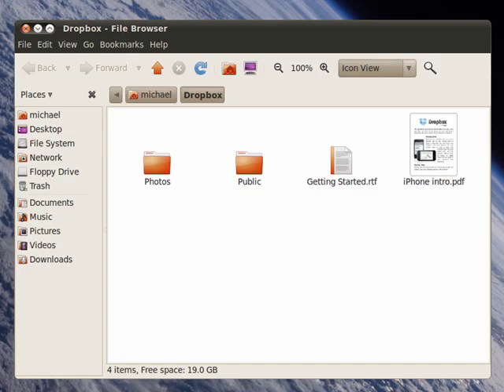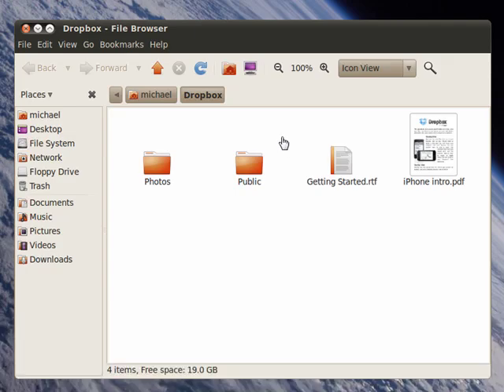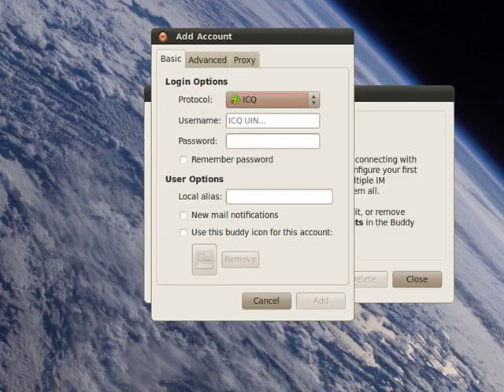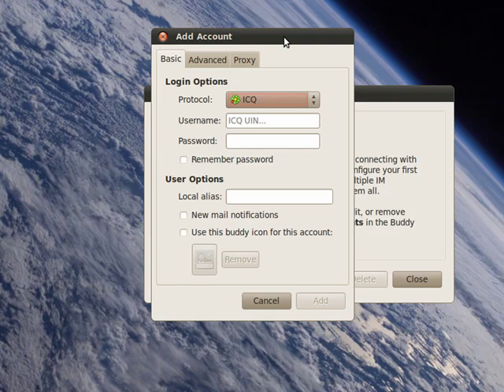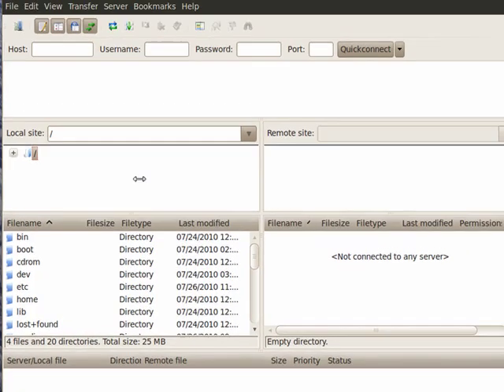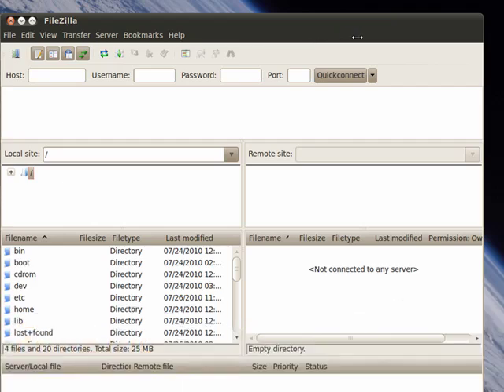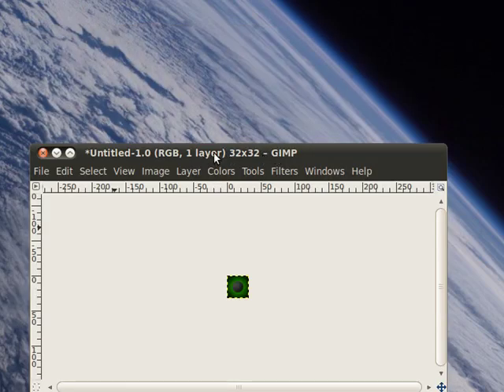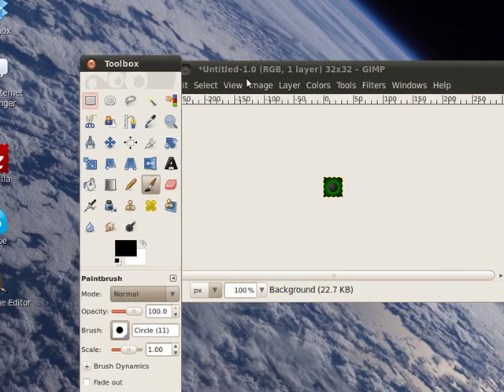Five must have Linux applications for Windows switchers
If you've been looking at taking Linux for a spin you're in good company. Many users are installing Ubuntu so that's what we've installed as well. If you're coming from Windows there are a few applications you're going to want to get right away. This week, Doc takes a look at five must have applications for those moving to Linux @ butterscotch.com